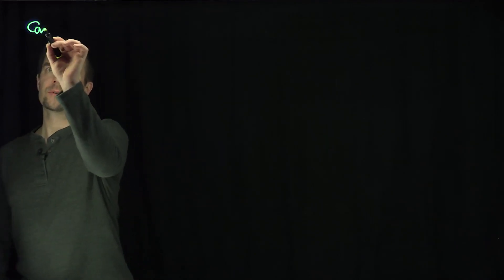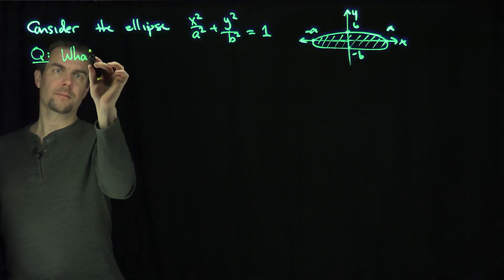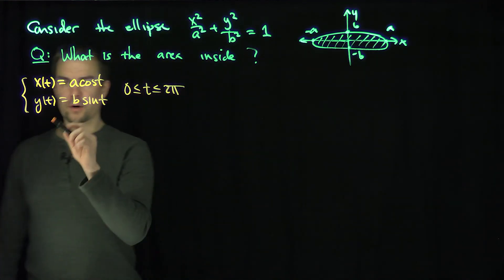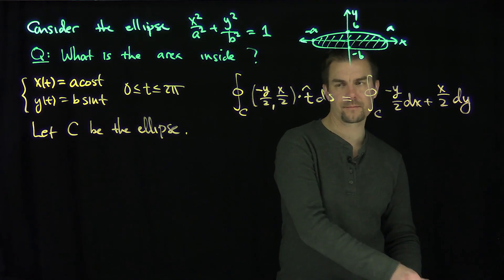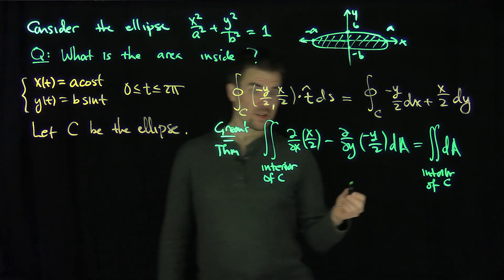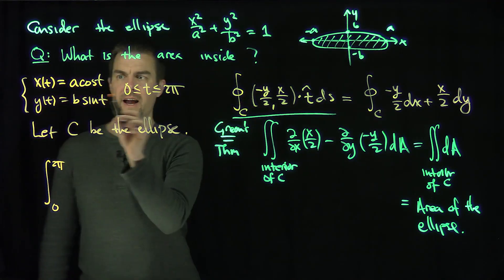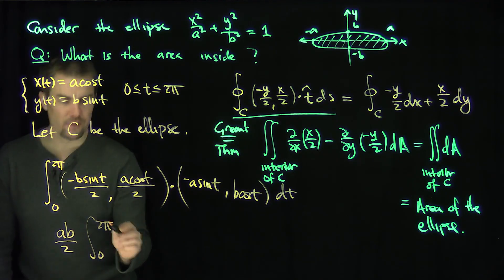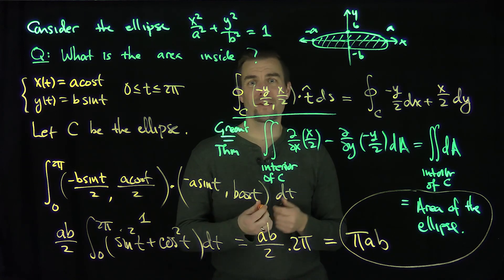The Area Inside an Ellipse Using Green's Theorem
We find the area inside an ellipse using Green's Theorem.